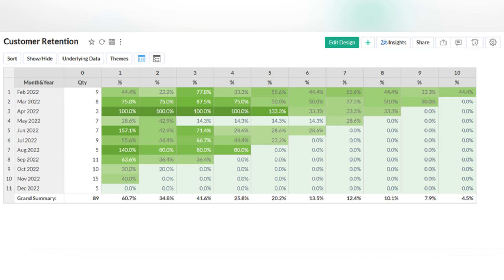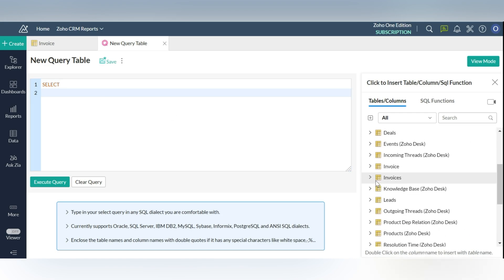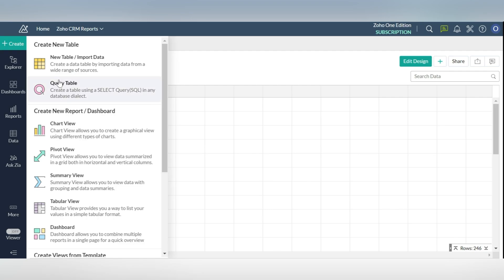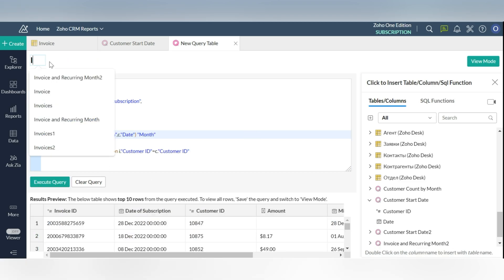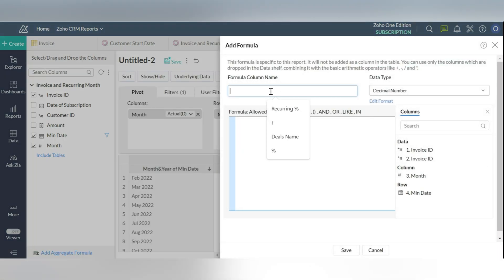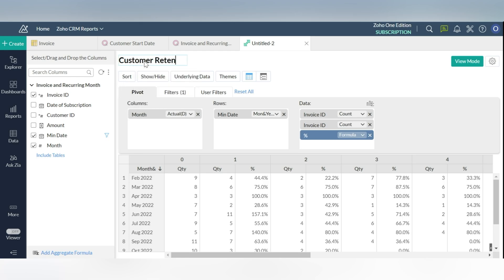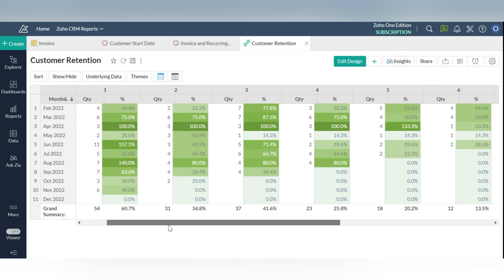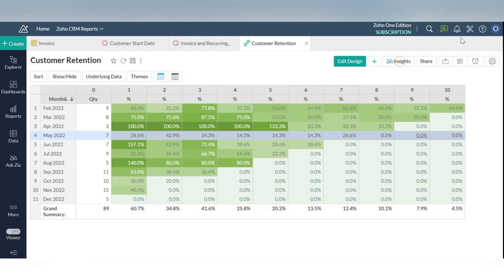Cohort Analysis for Customer Retention: Zoho Analytics for Experts tutorial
A cohort is a group of subjects who share common characteristics in a given time span. Cohort analysis deals with breaking data into related groups for easy and effective analysis.
Cohort visualization is a great way to analyze customer retention for subscription based businesses. The percentage of retention can be plotted for each of these cohorts across a varying time scale. Let us see how to create such a cohort.

Query 1: Customer Start Date
SELECT
   "Customer ID" "Customer ID",
   date(min("Date of Subscription")) "Date"
FROM  "Invoices"
GROUP BY  "Customer ID"

 Query 2: Invoice and Recurring Month
SELECT
i."Invoice ID" "Invoice ID",
i."Amount" "Amount",
i."Customer ID" "Customer ID",
i."Date of Subscription" "Date of Subscription",
c."Date" "Min Date",
month_diff(i."Date of Subscription",c."Date") "Month"
from "Invoices" i
left join "Customer Start Date" c